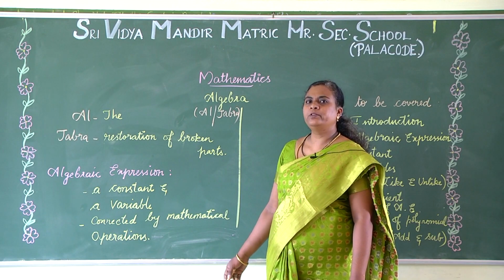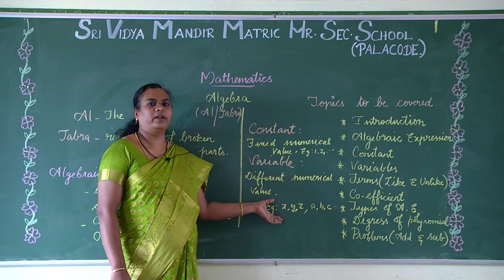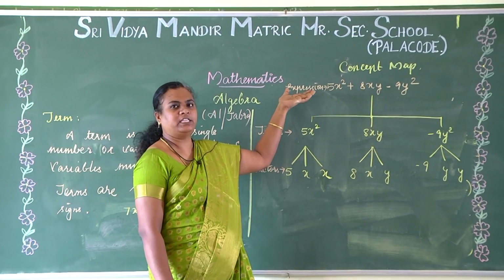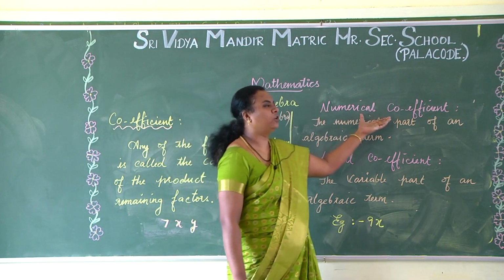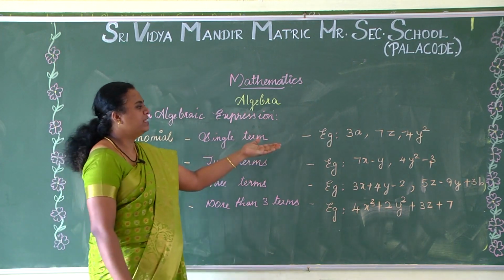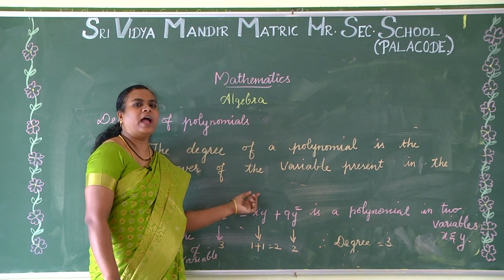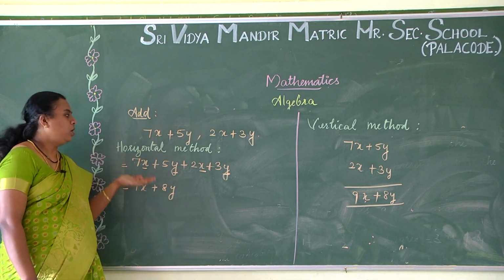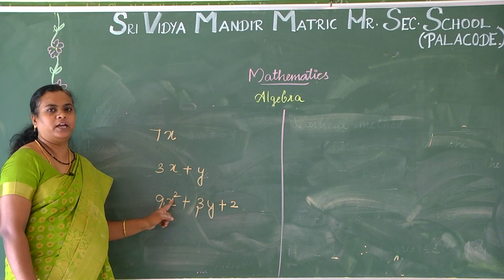ஸ்ரீ வித்யா மந்திர் மெட்ரிக் மேல்நிலைப்பள்ளி, பாலக்கோடு.Online class:MATHS(Basic concept of Algebra)